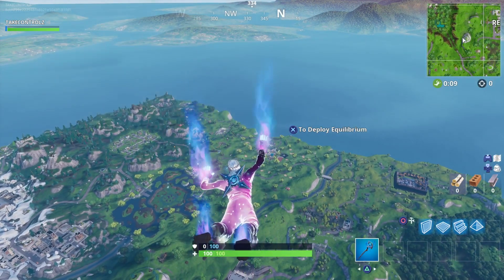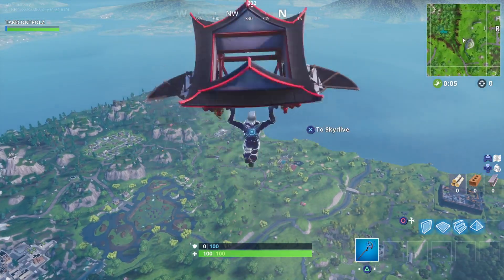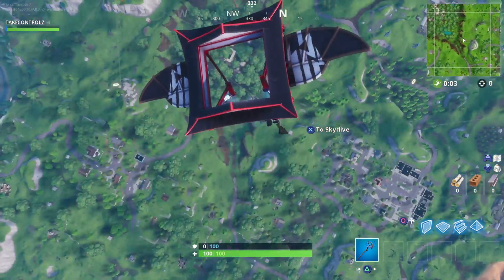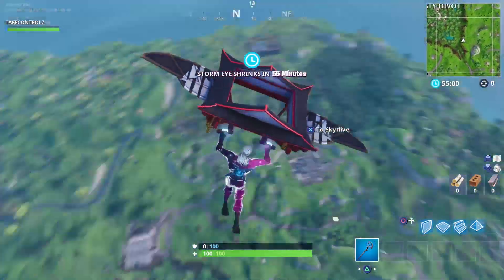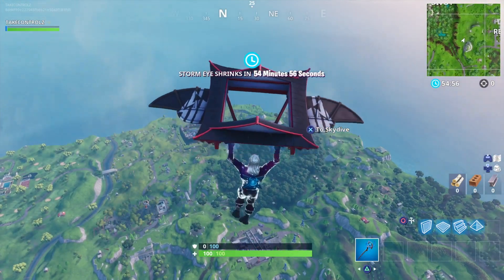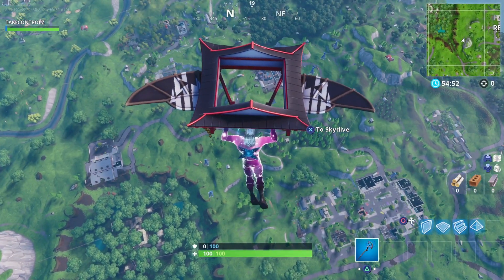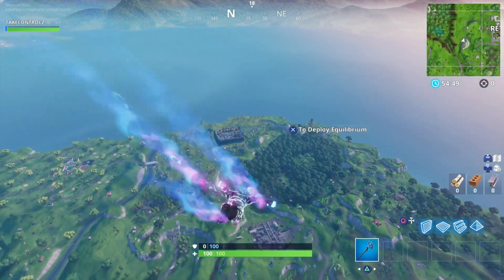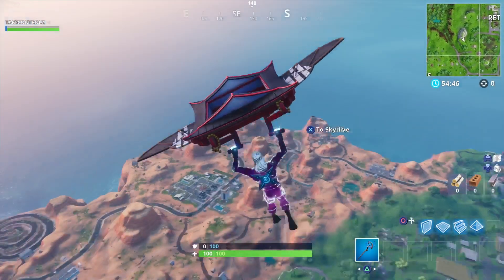Fortnite new glider gameplay.EQUILIBRIUM